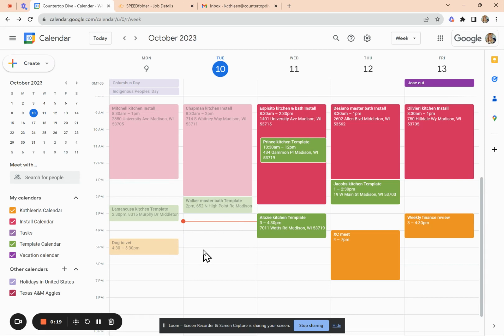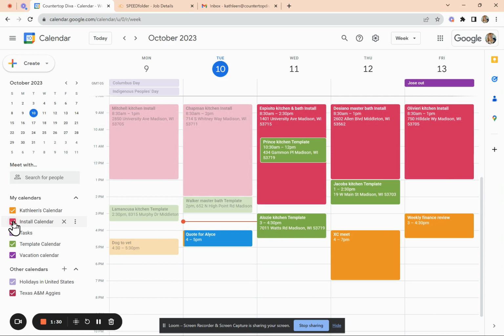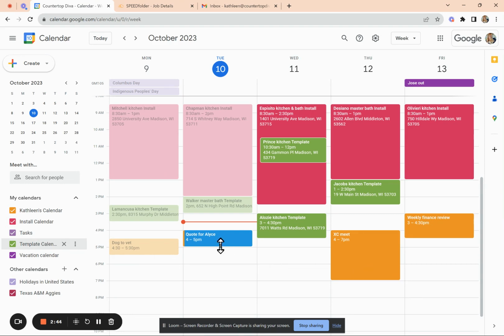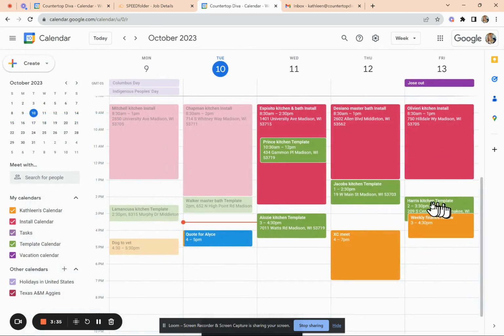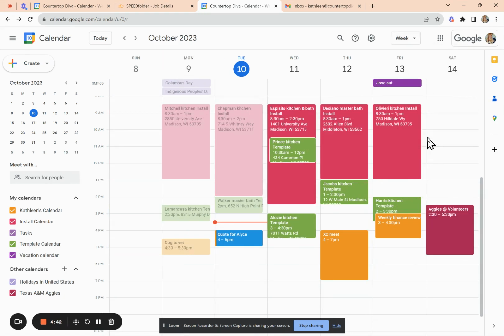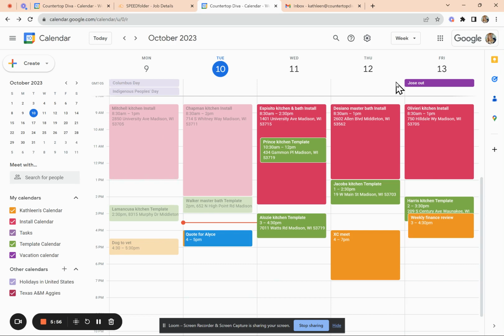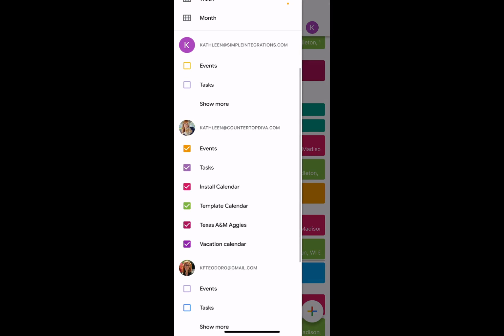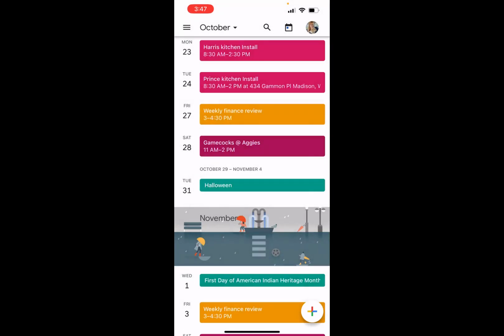Google Calendar for Countertop Fabricators-Quick Tour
Howdy Kathleen here, the countertop diva. In this video, we're going to speed through the material that we're going to cover in a lot more depth later in this series on Google Calendar for countertop fabricators.